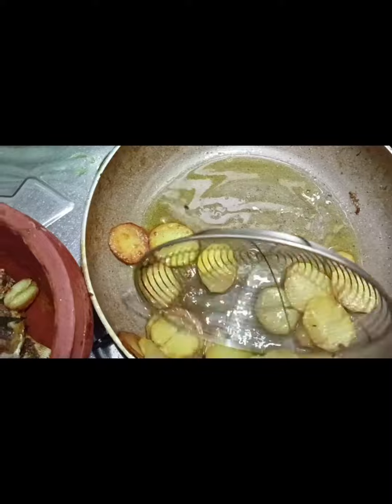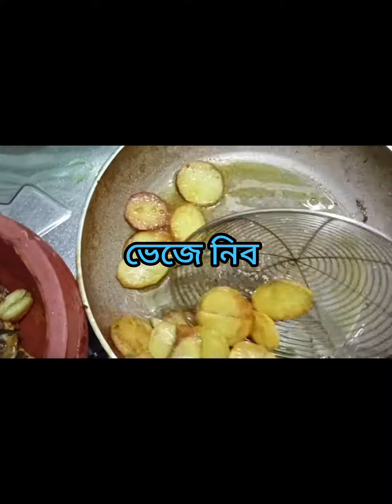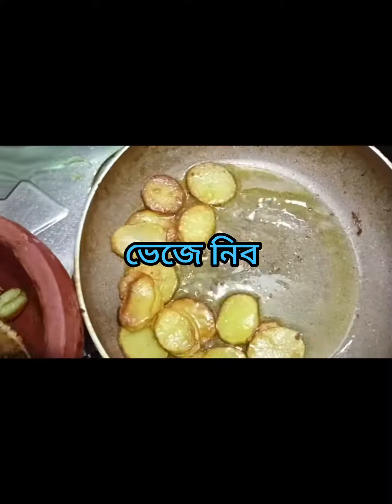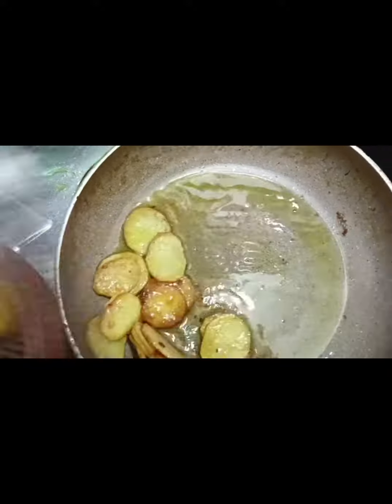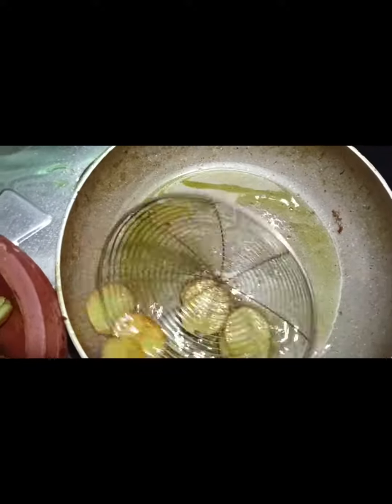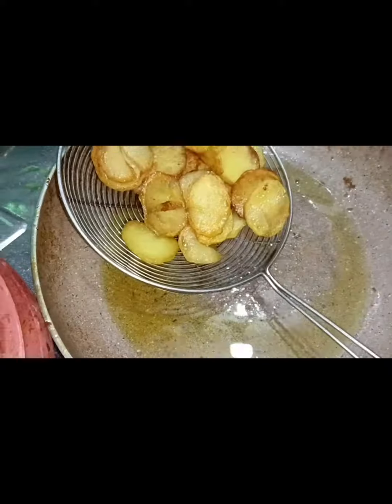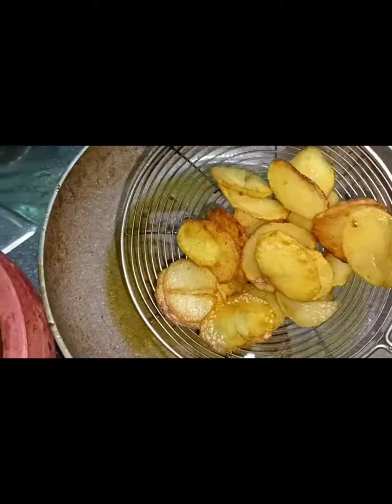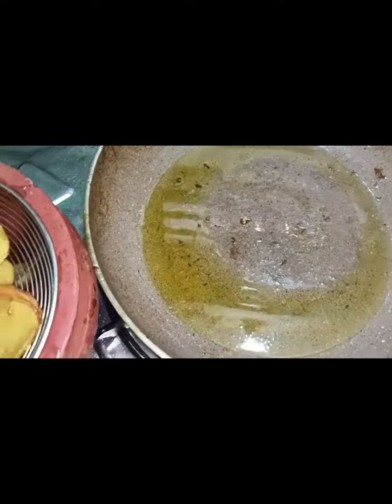ইলিশ মাছের লেজের ভর্তা/ গরম বা পান্তা ভাতের সাথে খেতে অনেক মজা ও সুস্বাদুyoutube